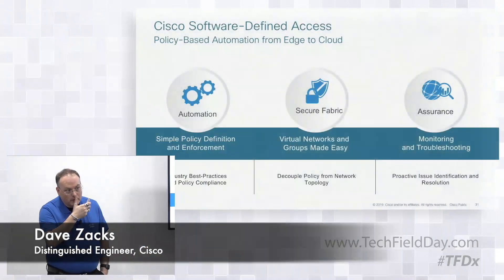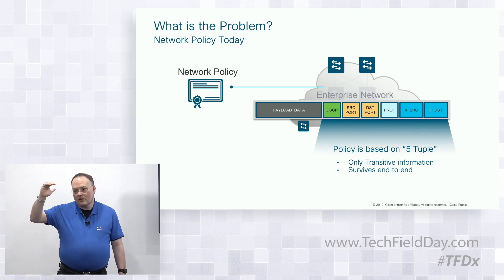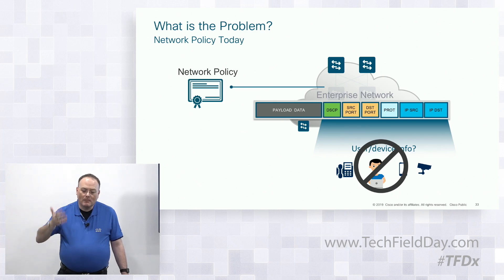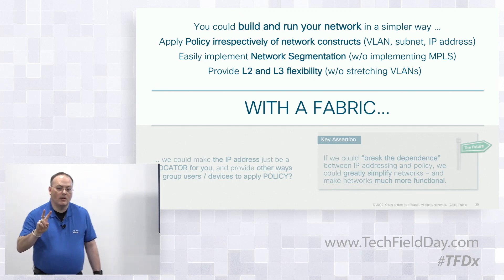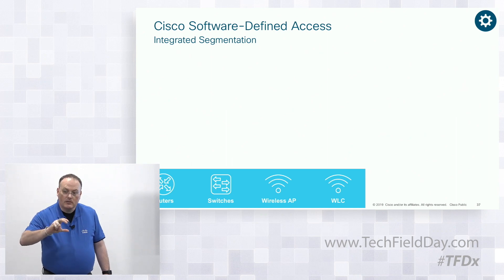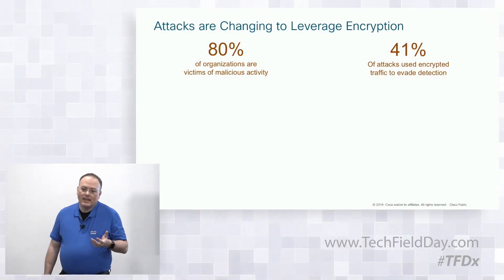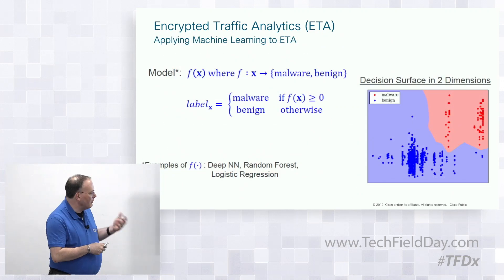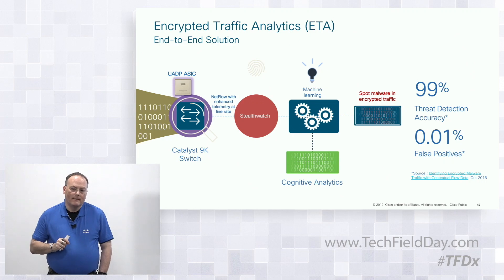Cisco Network Innovation - Cisco SD Access, ETA, Wireless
This session will explore how Cisco's latest advancements in powerful, programmable ASICs and silicon enable and support some of the latest innovations in Enterprise networking - including SD-Access, ETA, mGig, and next-gen wireless functionality.

Presented by Jeremy Oakey

Recorded at Tech Field Day extra at Cisco Live Europe 2019 in Barcelona, Spain on January 30th, 2019.